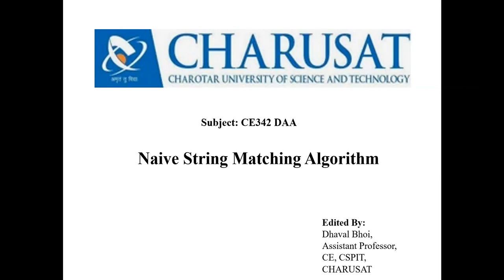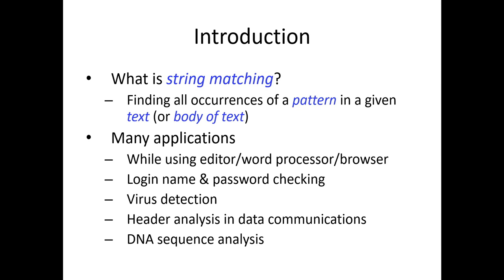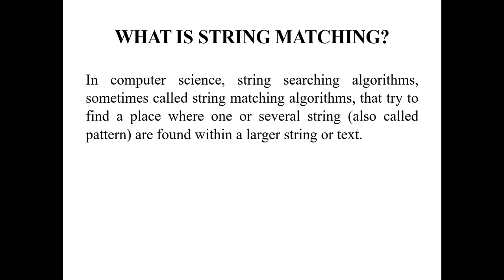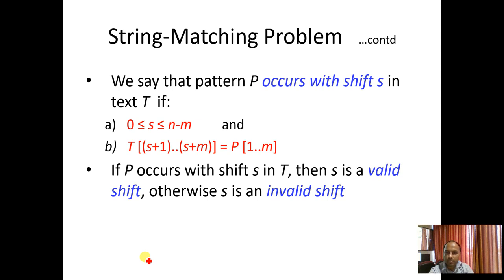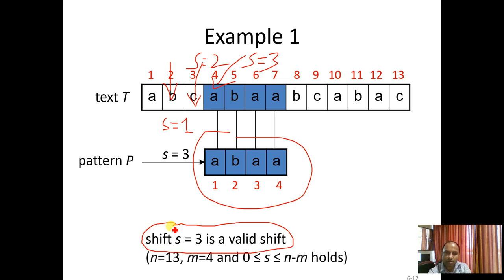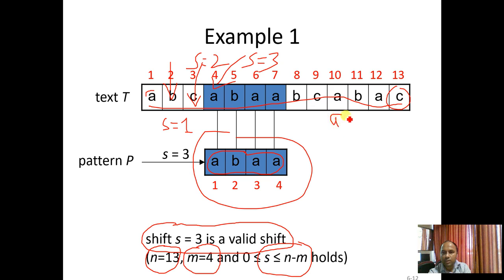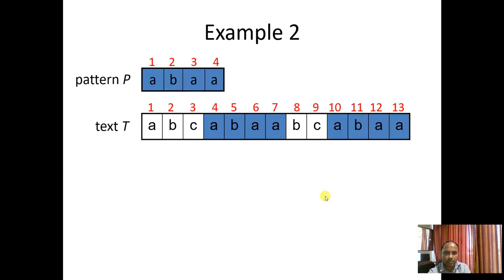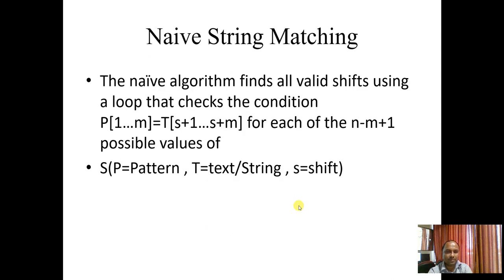NAIVE STRING MATCHING ALGORITHM